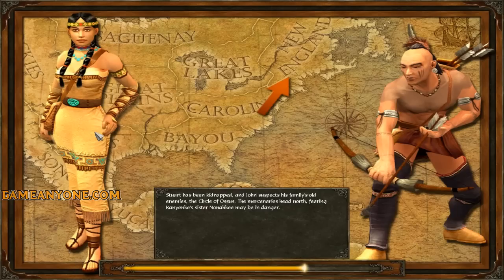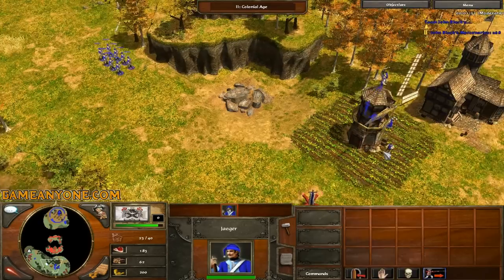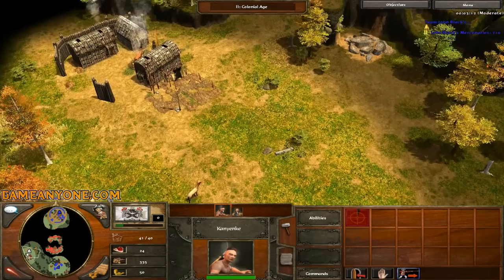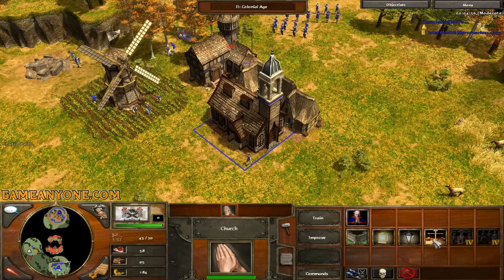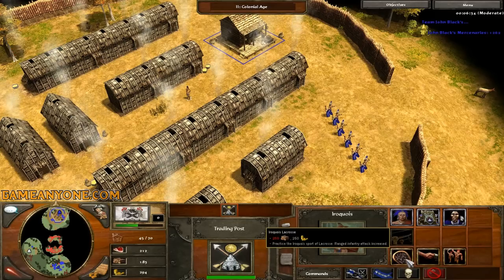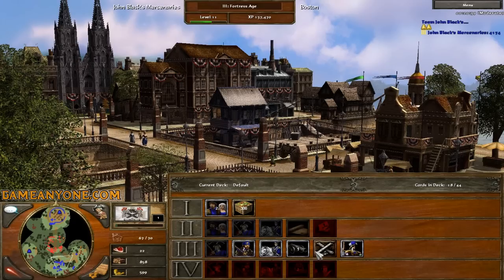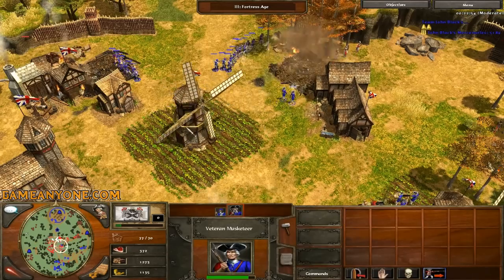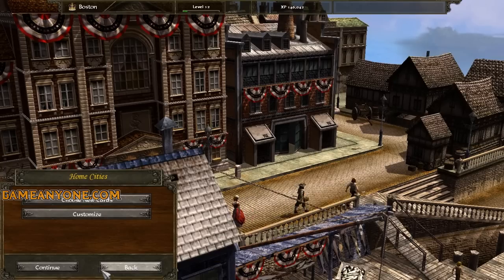Let's Play - Age of Empires 3: Act 2 - Scenario 3 - The Rescue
Act 2 - Ice
Scenario 3 - The Rescue
Difficulty - Medium